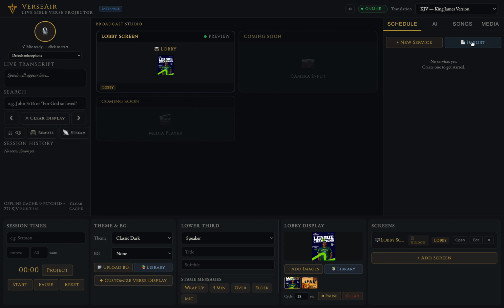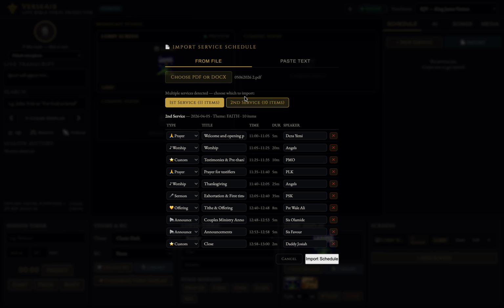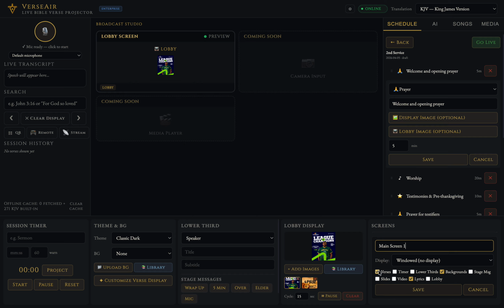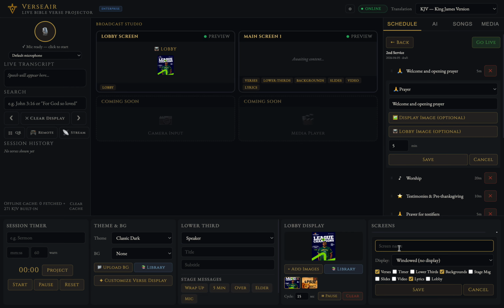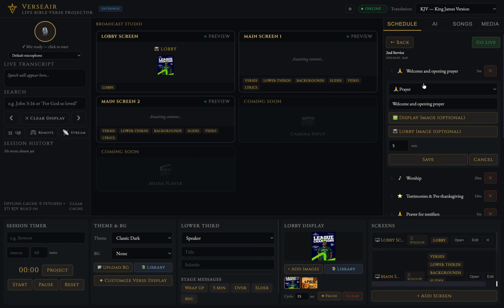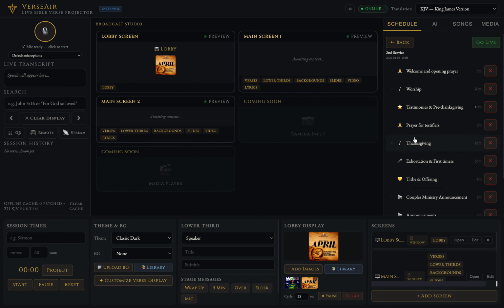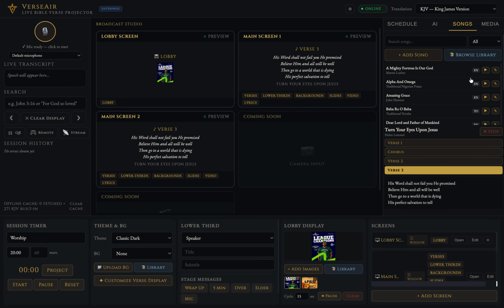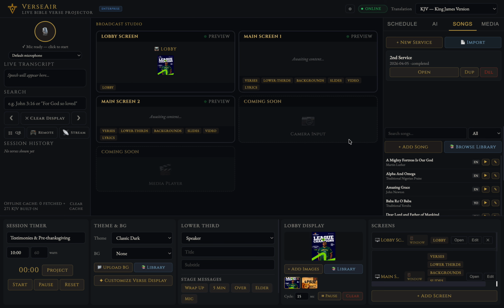How to Import Your Service Schedule from PDF or DOCX | VerseAir Tutorial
Stop manually entering your service order. VerseAir can import your entire schedule from a PDF or DOCX file — powered by AI.

In this tutorial:
00:00 Introduction
00:30 Click Import Schedule
01:30 Choose your PDF or DOCX file
02:45 AI parses your service order automatically
03:15 Review and confirm items
03:15 Adding media items and lobby display
05:30 Your schedule is ready

VerseAir's AI parser detects item types (worship, prayer, sermon, offering), titles, times, and speakers — all from your existing document. No reformatting needed.

Works with any church service plan format — Planning Center exports, Word documents, printed bulletins saved as PDF.